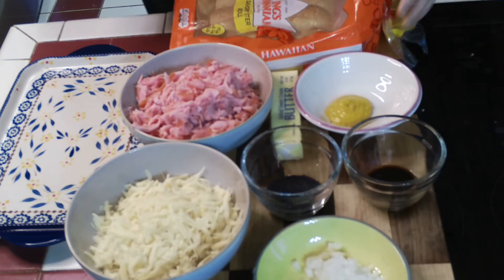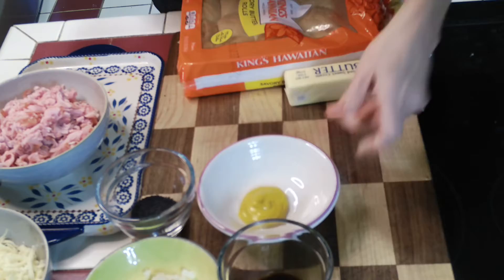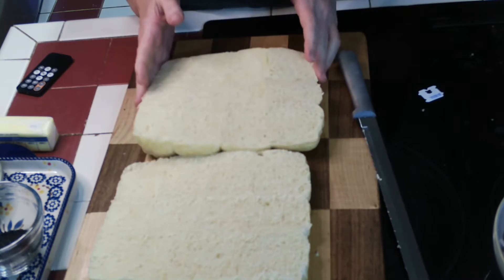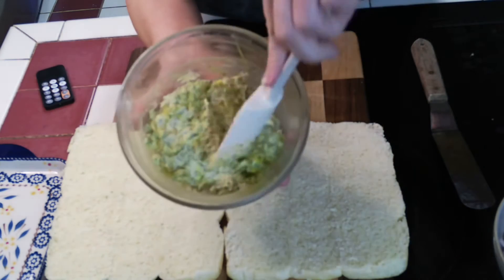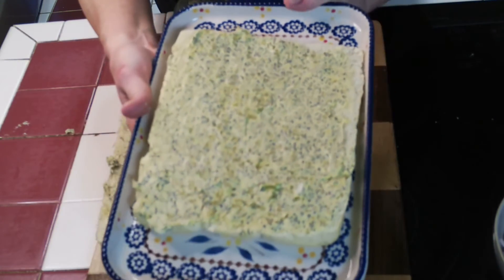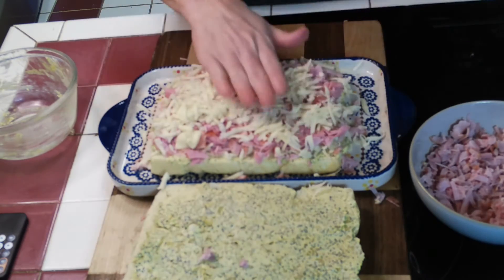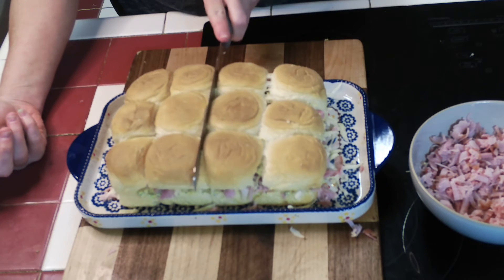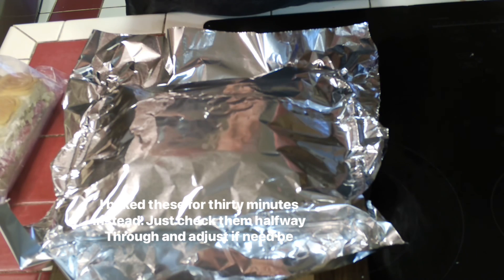Ham and Swiss Rolls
This is an old but a goody and there are many variations out there . Warm little bundles of ham and Swiss with a delicious butter/ Worcestershire spread. Easy to make and a crowd pleaser always.